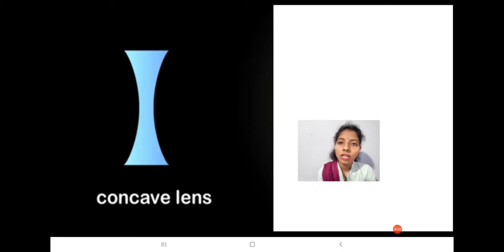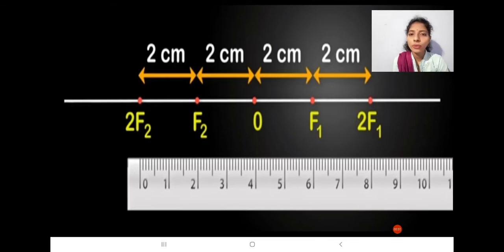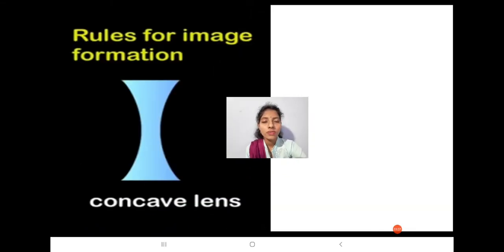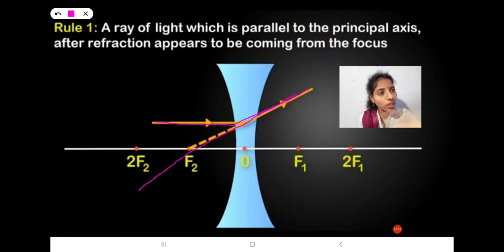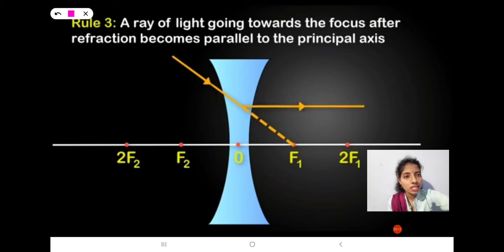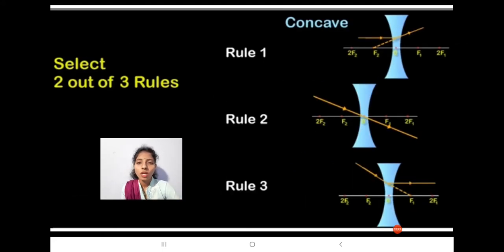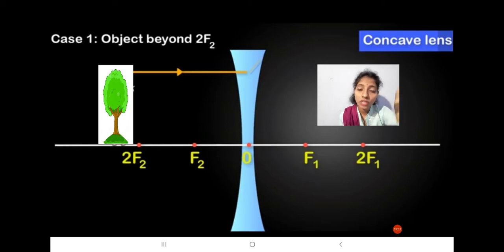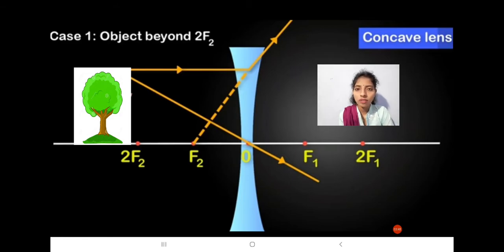MRMS Varni DC; Class 10, Physical science, Ch-4, Refraction of light at curved surfaces, Part - 8